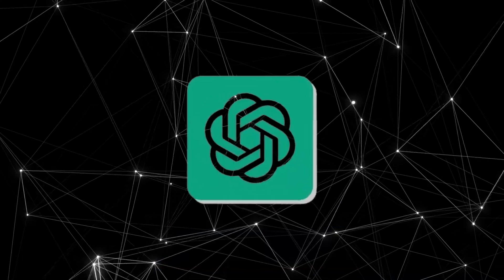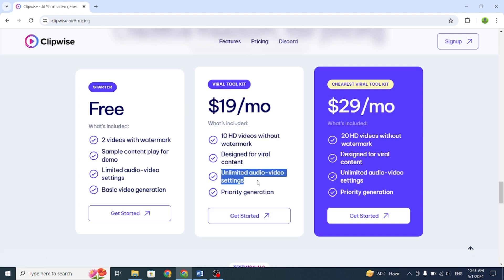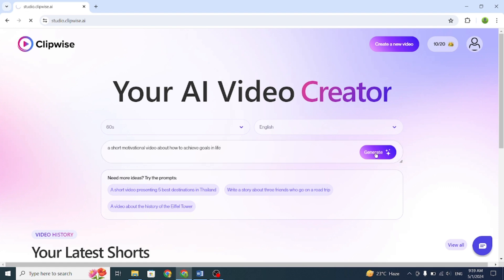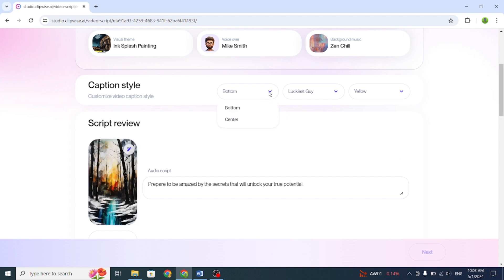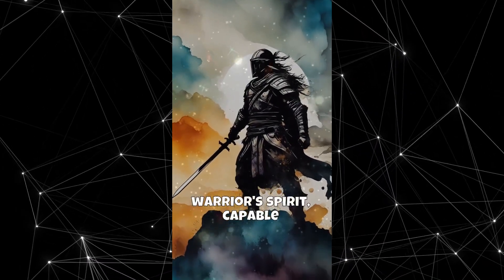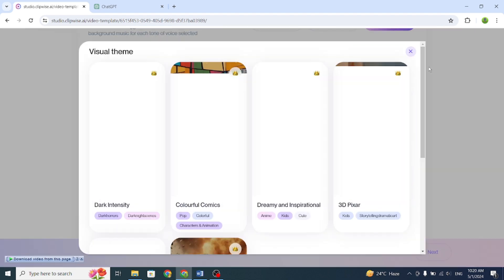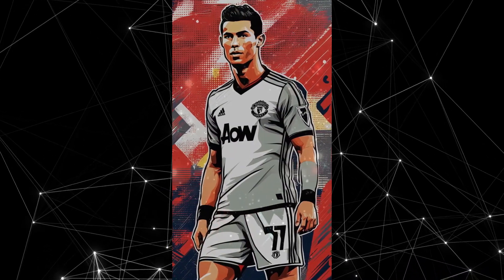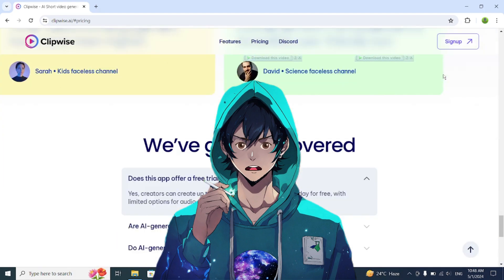This New AI Video Generator can automatically create YouTube Shorts & Tiktok video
With The Help of This New Ai Video Generator You Can Create YouTube Shorts And TikTok In Just a  Few Minutes. I will show you how to use this AI tool called Clipwise.ai to create Monetizable Youtube short Videos and Tiktok Videos.

Ignore This Part - ✅KEYWORDS -

clipwise.ai
Automated shorts creation
TikTok automation
Faceless shorts
AI-powered content creation
Video automation tool
YouTube shorts
youtube shorts autopilot
automatic shorts video maker
best niche for tiktok creativity program
autoshorts ai
the ai hustle
tiktok niches
ai automation
ai hustle
ai tools for content creation
create shorts with ai
grow with kaz